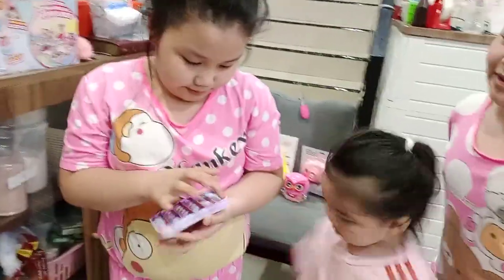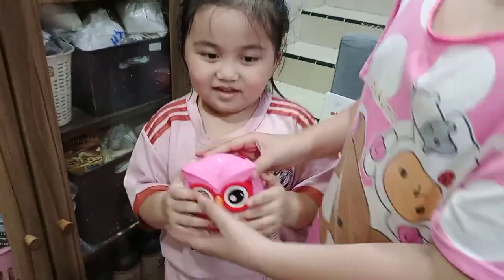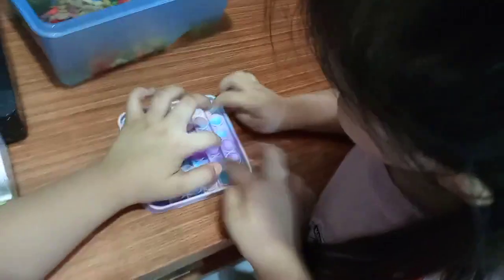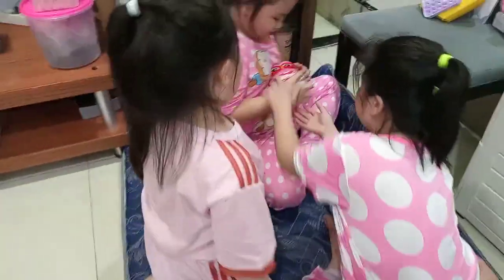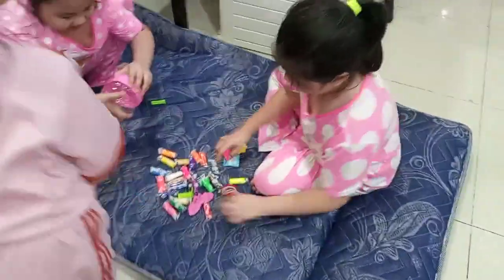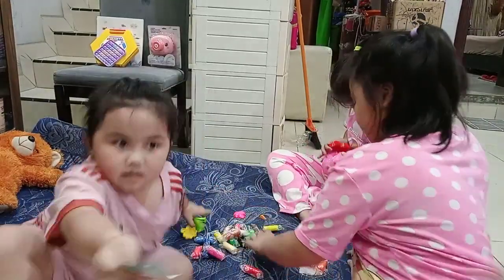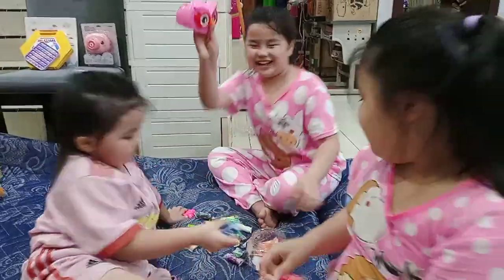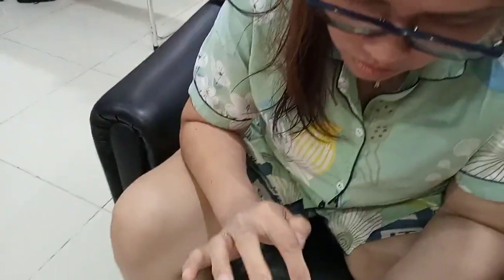trio pink mau maen